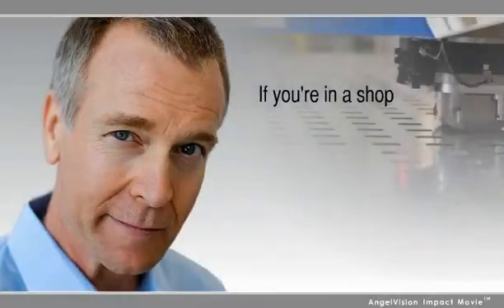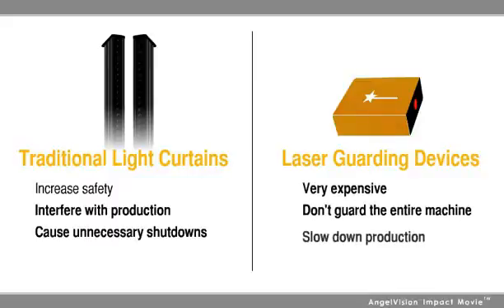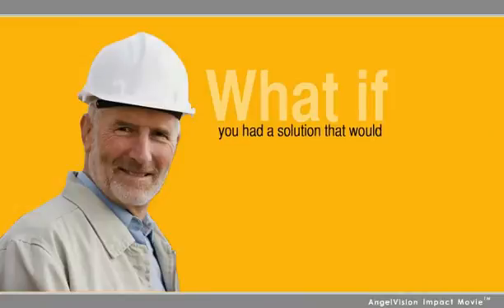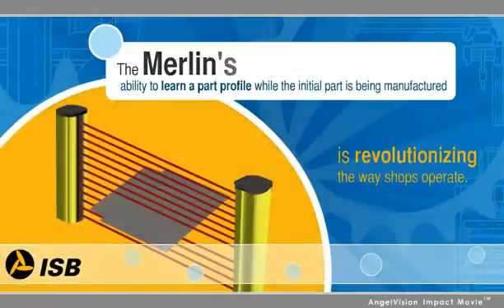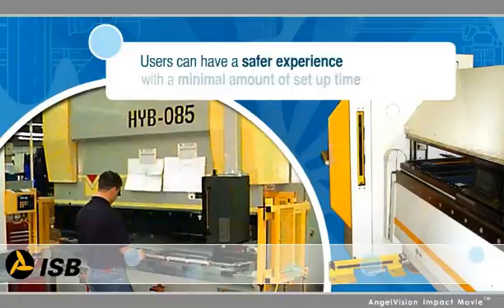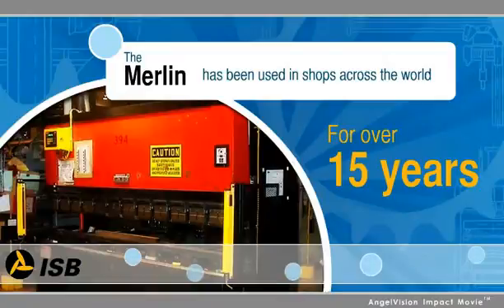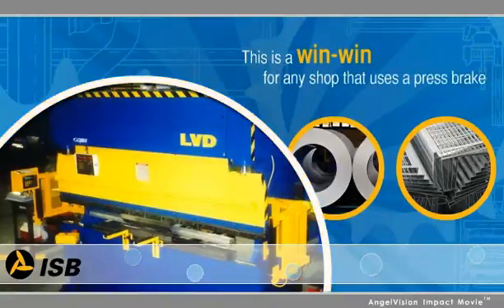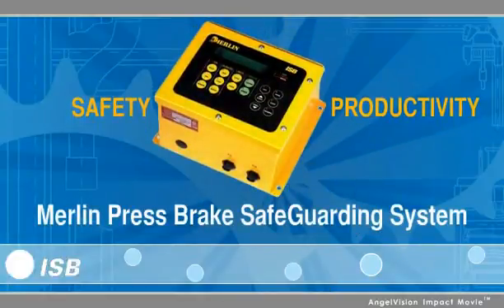ISB Group Merlin, Press Brake Guarding, Light Curtains.